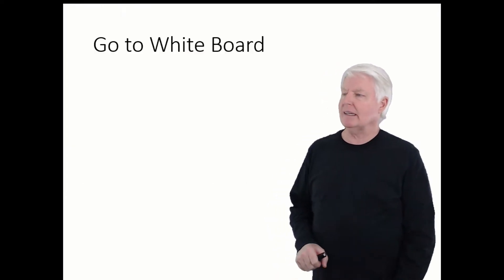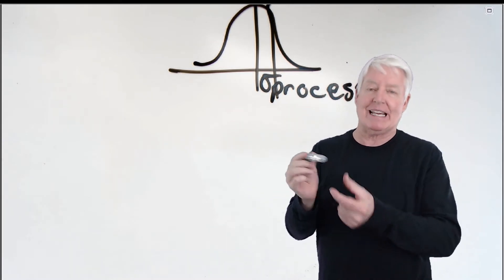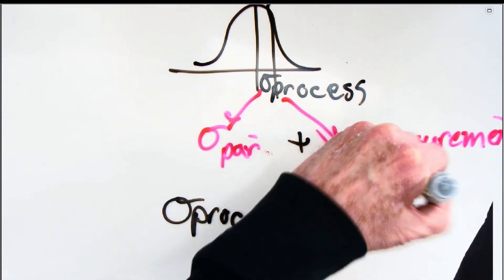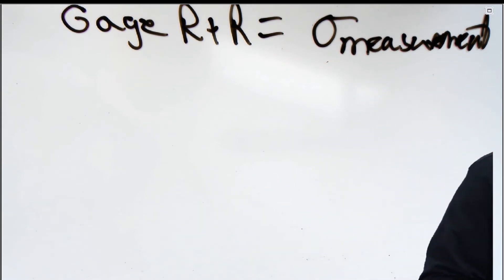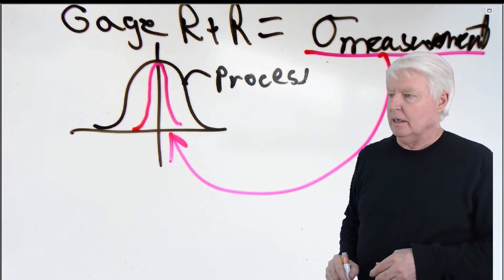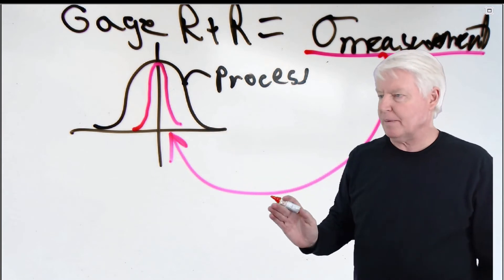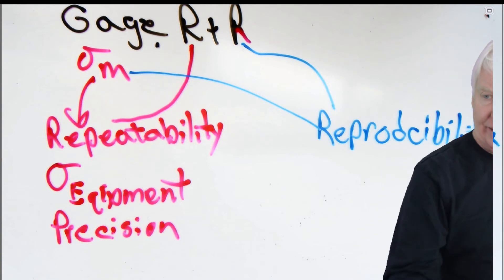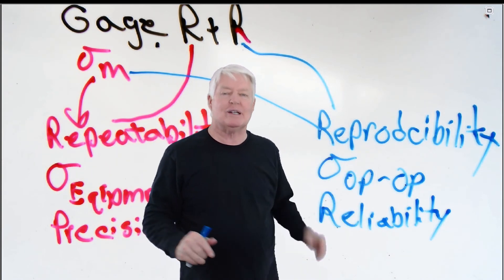What is Gage R and R?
This video discusses the topic of Gage R & R.
If you are to use analytics to solve process problems there are two elements that must be present.  One of the critical elements is the phenomena must be predictable (in control).  The second element is the phenomena in question must be measurable.  There are three criteria that determines if a given phenomena is measurable. One of the three criteria includes how much of process variation comes from measurement.  Gage R & R may also be called the standard deviation of measurement.
For more information concerning Alpha's online certification preparation courses please go (Videos) or chose one of the websites listed below.
This video is part of Alpha Training and Consulting's weekly training publication.